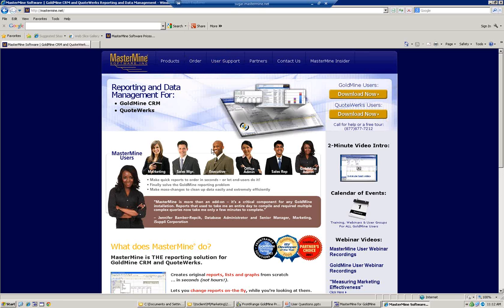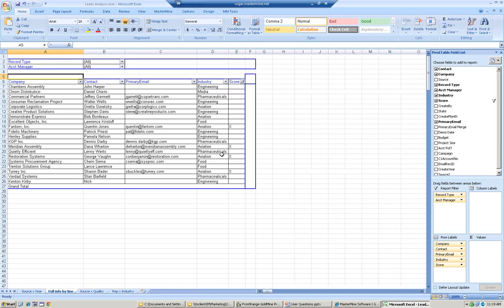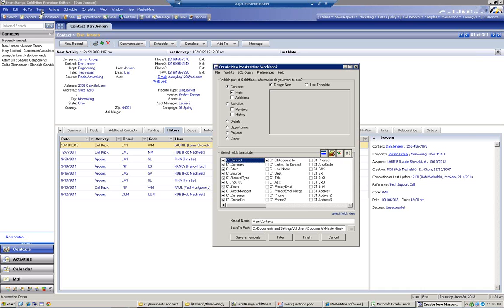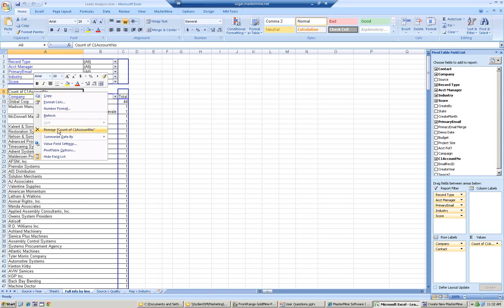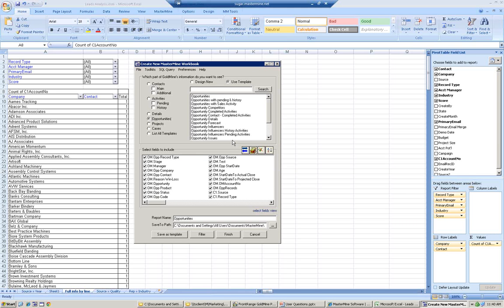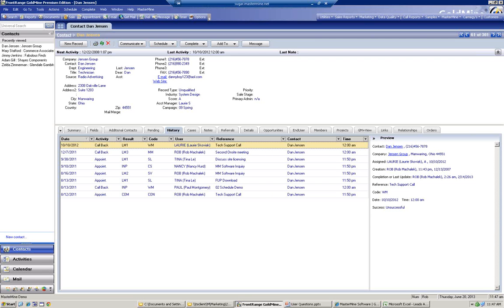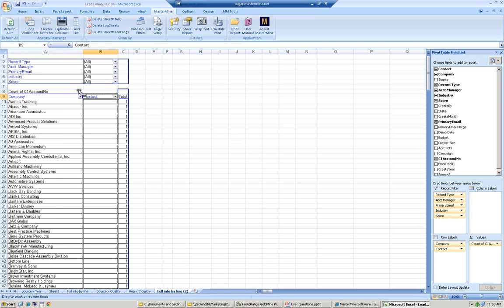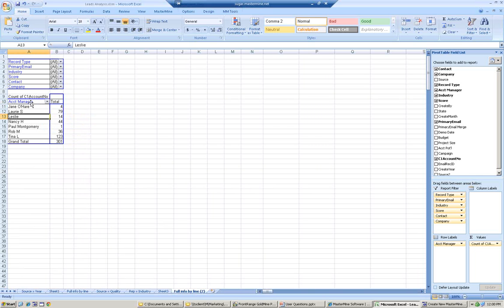June 2013 MasterMine Users' Webinar: MasterMine Q&A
Open topic answering your questions. Topics include where to find information on MasterMine basics, managing email fields, MMUpdater and exception reports and deduplication, reporting on opportunities, how to prevent things from "falling through the cracks", and many more!